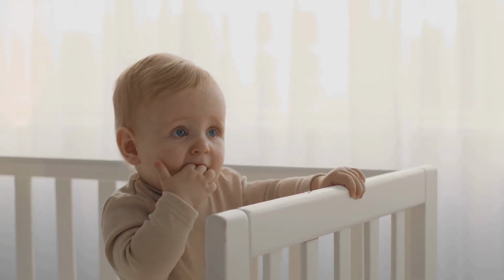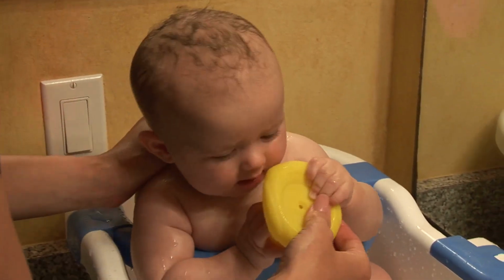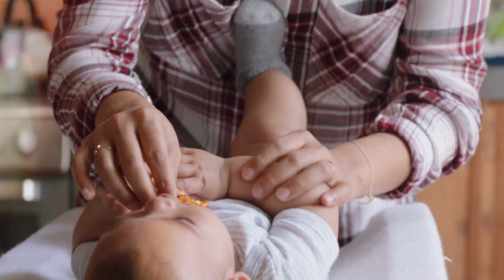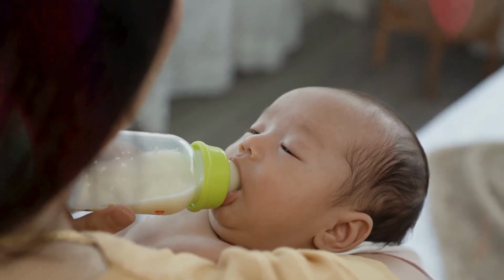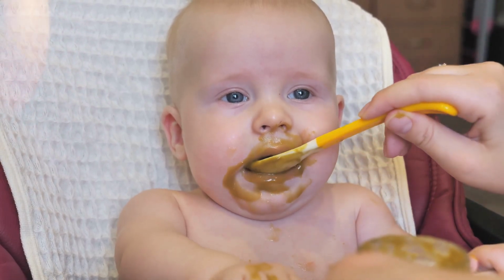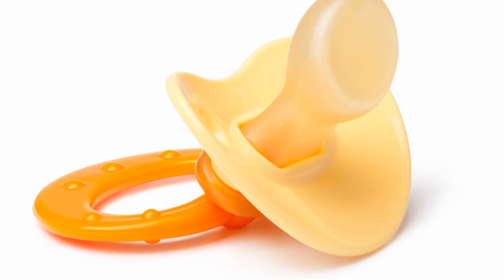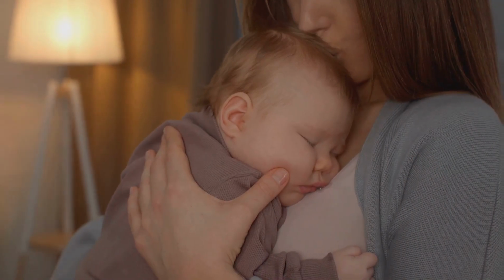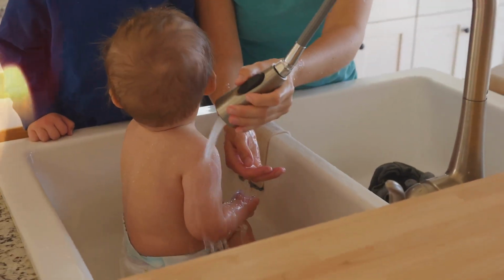Hacks for Soothing Teething Babies: What Every Parent Should Try!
Sleepless nights, endless drool, and a cranky baby? Yep — teething has arrived! In this soothing 5-minute video, “Hacks for Soothing Teething Babies: What Every Parent Should Try!” we share 7 parent-approved hacks to help ease your little one’s discomfort. Discover effective strategies like using chilled teething rings, gentle gum massages, and comforting cold foods. Watch as we guide you through each hack with warm visuals and calming music, ensuring a peaceful experience for both you and your baby. Remember, teething won’t last forever — you’ve got this, and we’re here to help!

OUTLINE:

00:00:00 Intro
00:00:37 Your Baby's New Best Friend
00:01:04 Gum Massage for Teething Relief
00:01:34 Comfort Through Feeding
00:01:54 Soothing Foods for Teething Babies
00:02:35 A World of Gnawing Fun
00:02:56 Extra Love for Teething Troubles
00:03:25 A Teething Essential
00:03:57 Outro